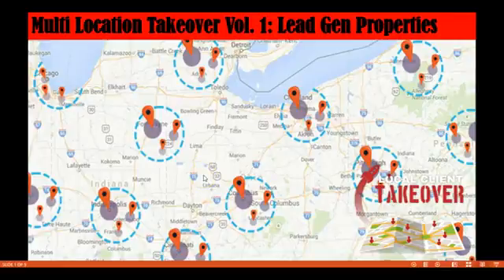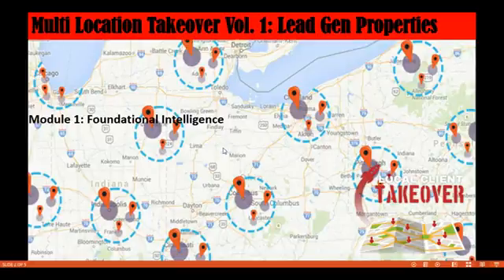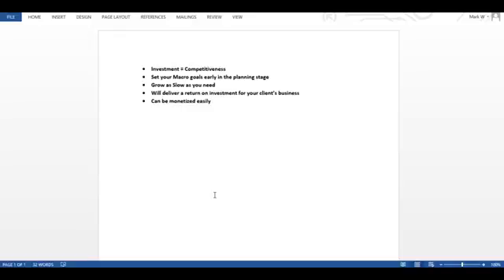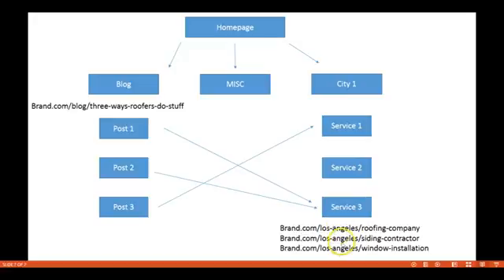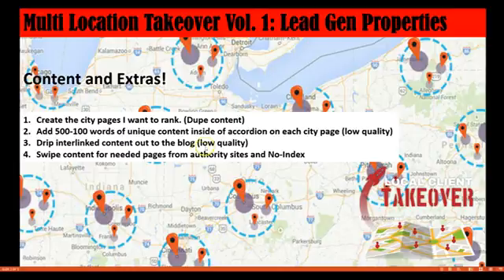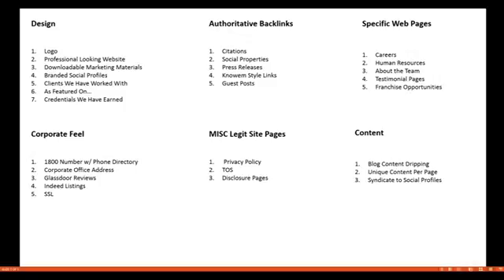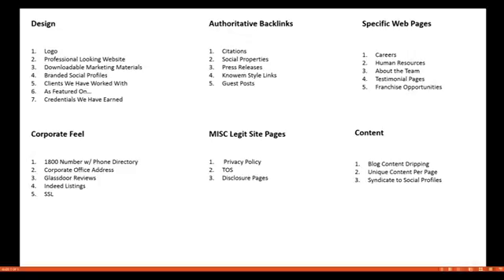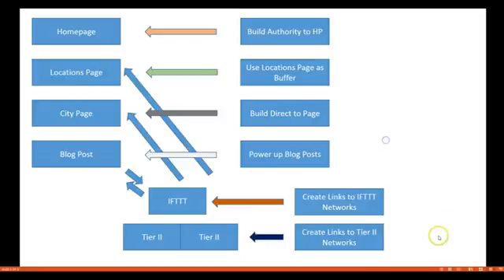QZX900 L0C1L MULT1 L0CAT10N